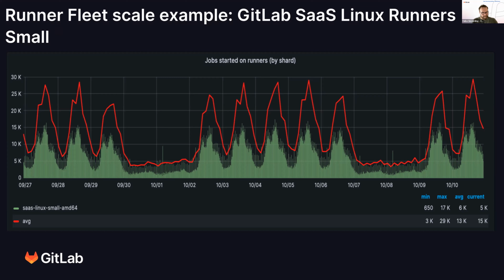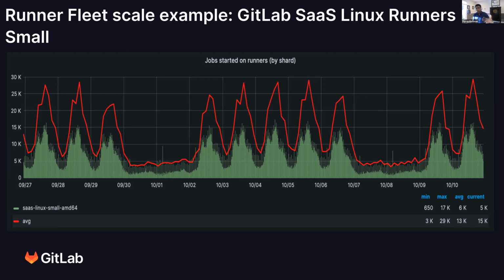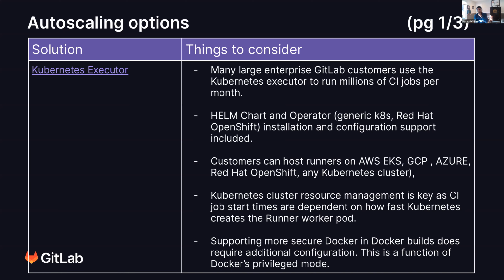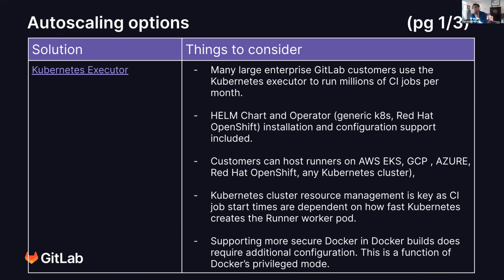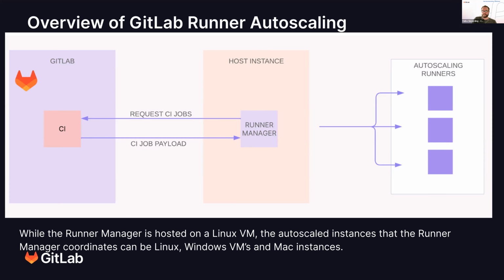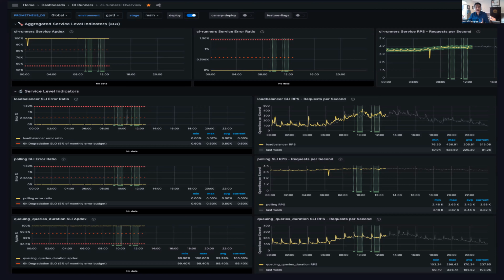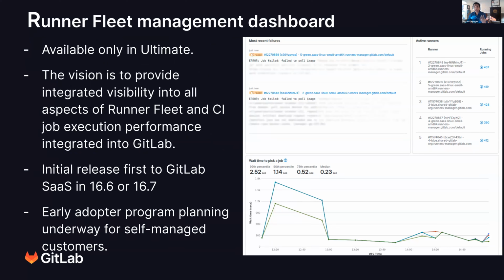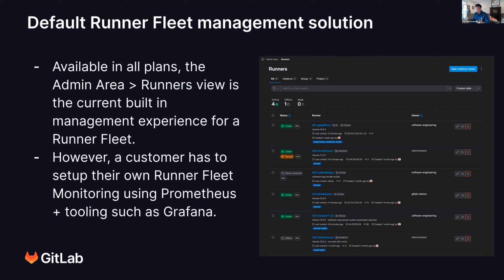Podcast session: Runners Scalability with Darren Eastman, Principal Product Manager at GitLab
Listen to this discussion with Darren Eastman, Product Manager at GitLab, around runners. In the video, we discuss what runners are, the different kind of runners, flexibility around their implementation, tags, and more.

As discussed in this episode, starting with a Runner Fleet should be an iterative process. A good starting point is our Plan and operate a fleet of shared runners in our GitLab docs

If you wanted to dive deeper into the technology, we can recommend the following videos

We also discuss the upcoming feature of the Runner Fleet Dashboard, you can see a short demo